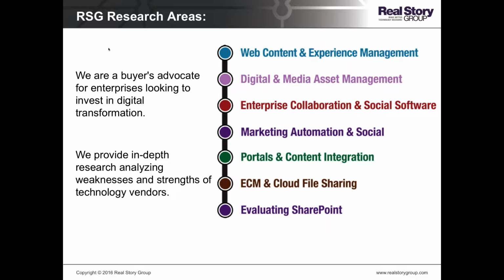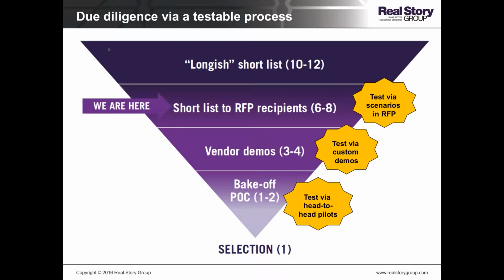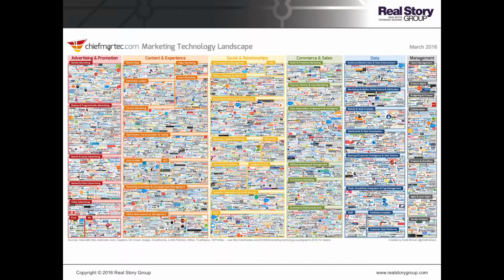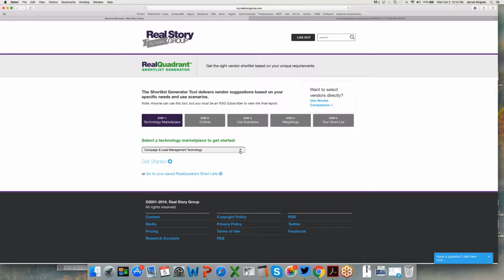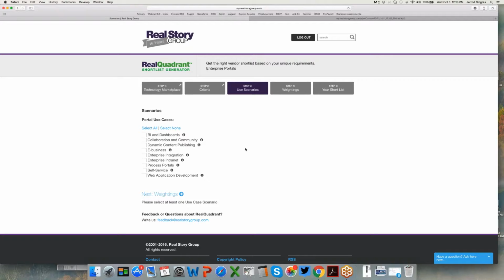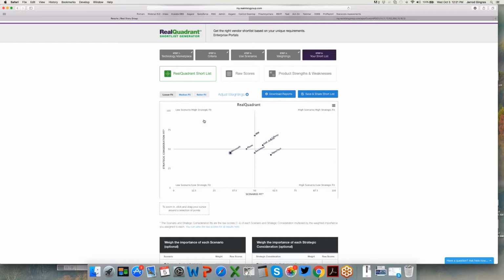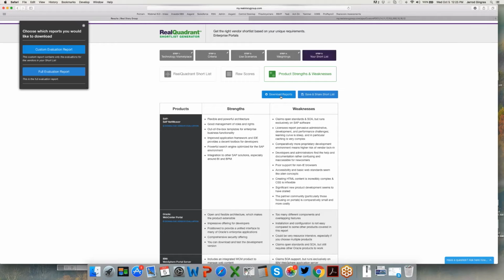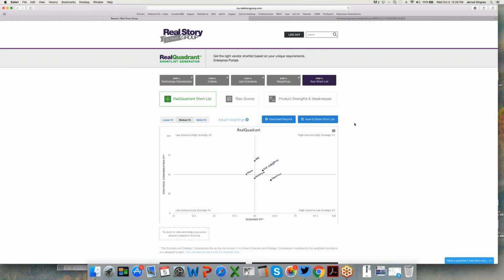Stop Comparing Apples to Dump Trucks! Create the Right Vendor Short List with RealQuadrant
It is so frustrating to see enterprises waste time and money trying to do due diligence on software that is fundamentally a bad fit. It's a much more valuable use of your time and resources to create a short list of vendor options that are potential winners for your enterprise.

Real Story Group's new RealQuadrant ShortList Builder is designed to help you hone-in on the products and vendors that best align with your requirements. RealQuadrant incorporates fifteen years of experience matching specialized customer needs with the right vendor candidates — and it's backed by some of the most detailed and toughest vendor evaluations you can find.

Join Jarrod as he takes you on a tour of this innovative new tool that dives deeply into our premium research to create a customized short list of products — quickly.

This short list closely matches your needs and requirements with the strengths of compatible products while you create a custom report that compares products head-on with your unique scenarios. Best of all, this process takes only a few minutes, so you can spend your valuable time digging more effectively into your shortlisted vendors by comparing apples to apples!